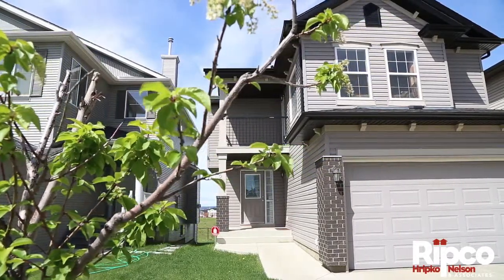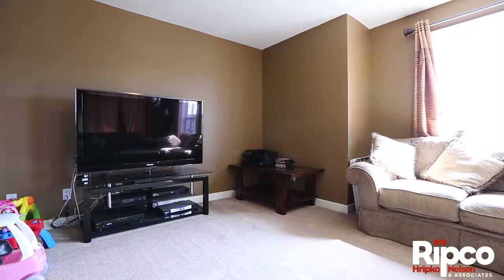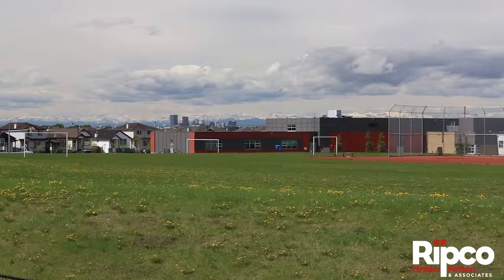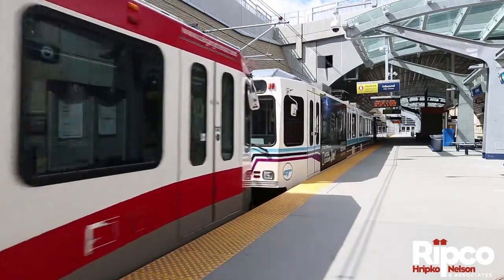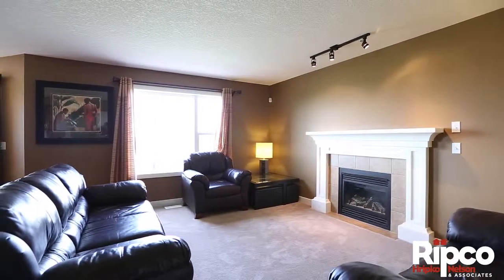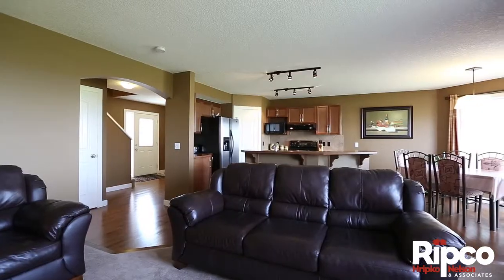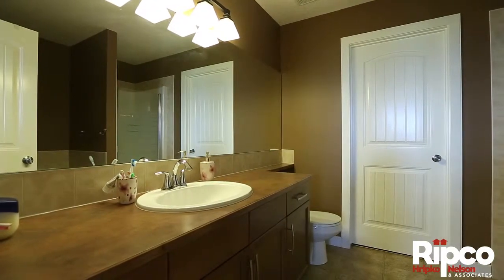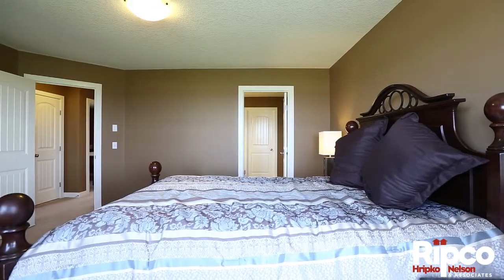280 TaraLake Terrace NE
Spectacular, like new Elite Bentley Mark 3 1722 sq ft 2 storey backing west on to a massive park with walking / bike trails, playground, schools and transit are steps away. Stunning mountain and city views from all levels. Countless upgrades including hardwood floors, upgraded carpets, cabinets, show home paint, island with raised eating bar, larger garage, second floor balcony, many additional and oversized windows and much more in this 3 bedroom plus large second storey bonus room. Large chef's kitchen with cappaccino colored cabinets and matching hardwood floors, stainless appliances with added features, roomy dining room / nook, oversized front foyer, roomy main floor family room with gas fireplace. Two great sized secondary bedrooms up with an upgraded finish 4 piece bath - master suite is luxurious with stand up shower, deep soaker tub and an adjoining spacious walk-in closet. The master bedroom is ultra large with oversized windows offering incredible views to the west of the city and mountains.